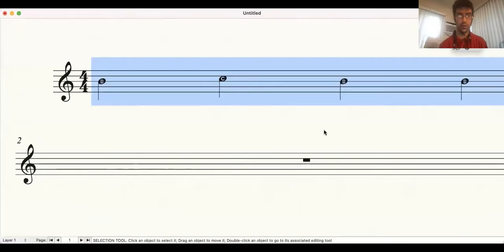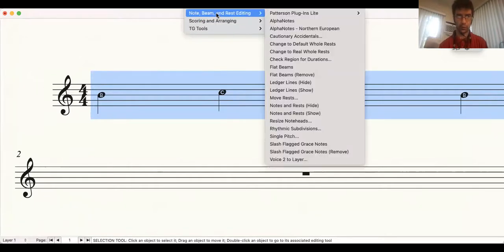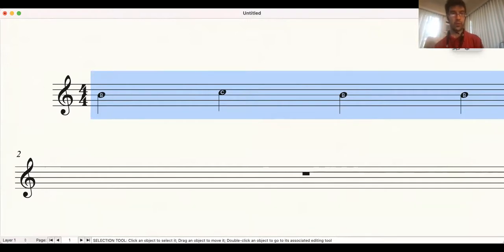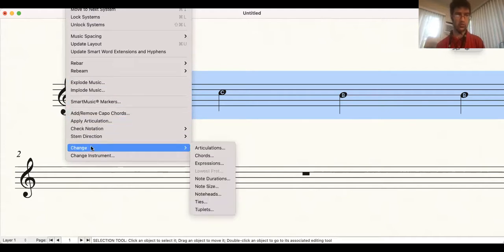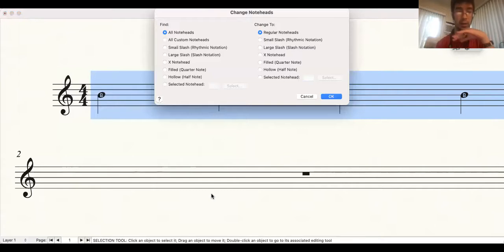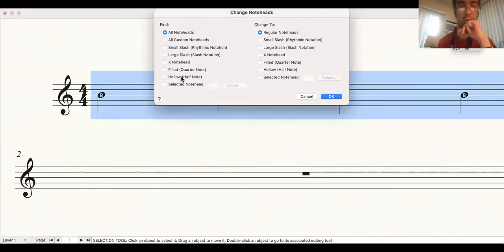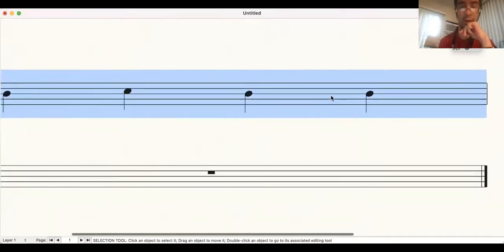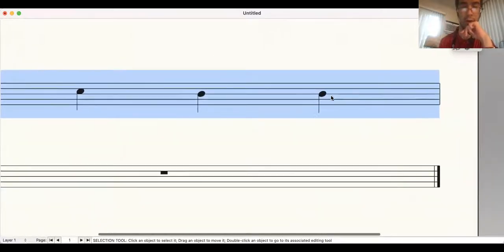How to Change From Alpha Notes to Regular Note Heads in Finale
In this video, I teach you how to change from alpha notes to regular note heads in Finale. I hope this helps someone out there!

How to Write Songs in 30 Minutes or Less (Kindle):